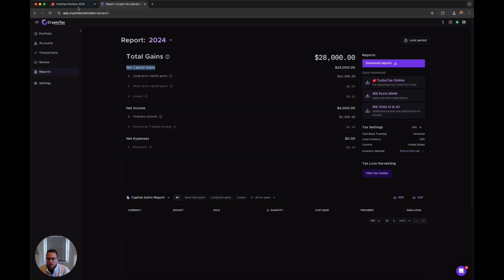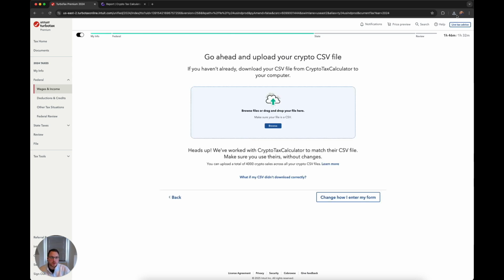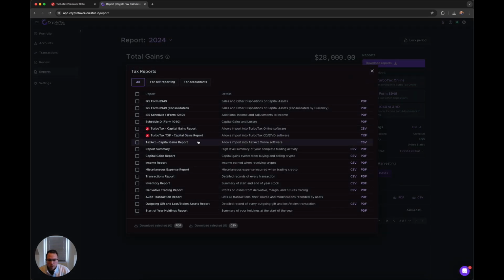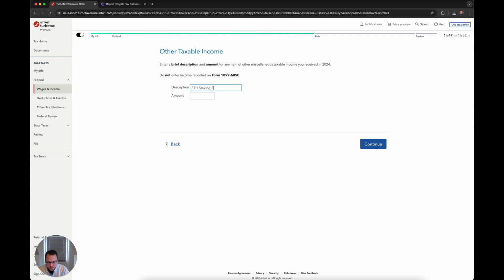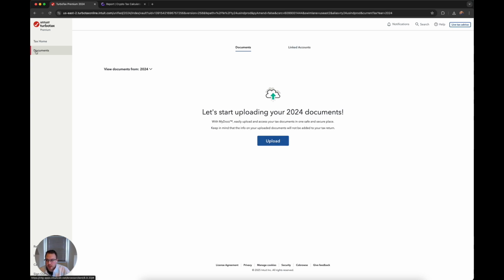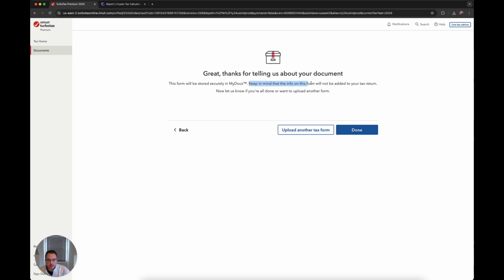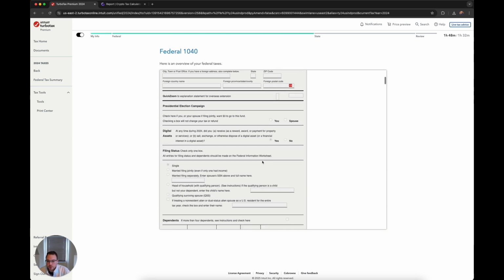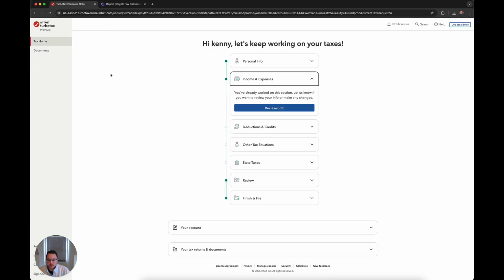How to upload your crypto tax reports to TurboTax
Save hours by downloading an accurate tax report from Crypto Tax Calculator and uploading it to TurboTax
Learn how to easily upload your crypto tax data to TurboTax with this step‑by‑step tutorial from Nick Waytula, our Head of Tax at Crypto Tax Calculator.

In this video, Nick walks you through downloading your TurboTax report from Crypto Tax Calculator and uploading your CSV file to TurboTax.

Whether you’re reporting capital gains from crypto sales or entering income from staking rewards, this guide simplifies the process so you can file your taxes with confidence.

In this video you’ll learn how to:
- Download your TurboTax online report from the Crypto Tax Calculator reports page
- Navigate TurboTax under Federal wages and income to find the investments and savings section
- Upload your crypto tax CSV file to report your long‑term and short‑term capital gains
- Enter staking rewards and other income from your crypto activities
- Verify your tax summary to ensure all data is accurately reflected

 0:00 – Introduction by Nick
 0:04 – Overview of the TurboTax upload process
 0:08 – Downloading your TurboTax report from Crypto Tax Calculator
 0:16 – Capital gains details: Long‑term vs. short‑term
 0:29 – Navigating TurboTax’s investments and savings section
 0:42 – Uploading your cryptocurrency CSV file
 1:11 – Verifying capital gains totals
 1:33 – Entering staking rewards and crypto income
 3:02 – Uploading your TurboTax income report
 4:06 – Reviewing your tax summary on TurboTax
 5:08 – Wrap‑up and next steps

- Follow along with this video to make your tax filing process smooth and error‑free

By following these clear, actionable steps, you’ll streamline your crypto tax filing and reduce the stress of tax season.